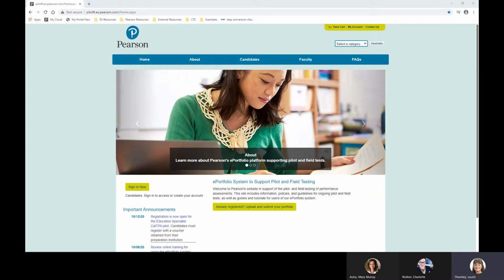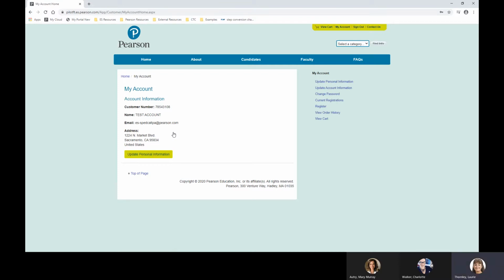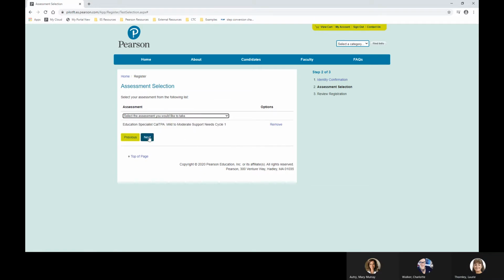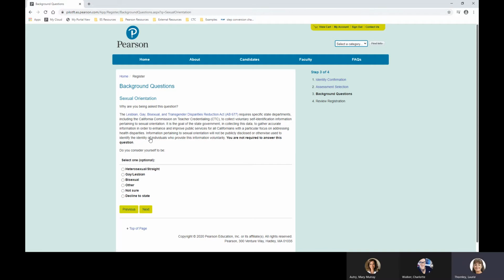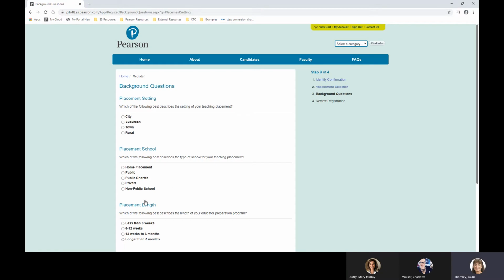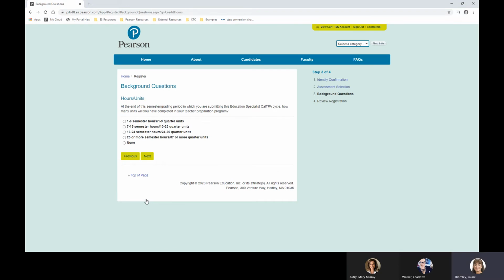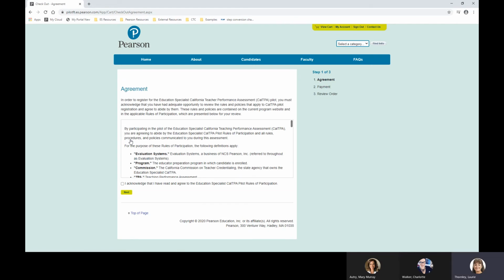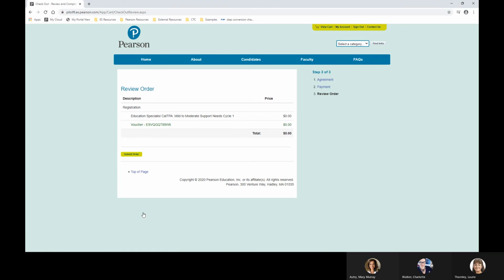EdSp CalTPA Pilot Registration Process Tutorial